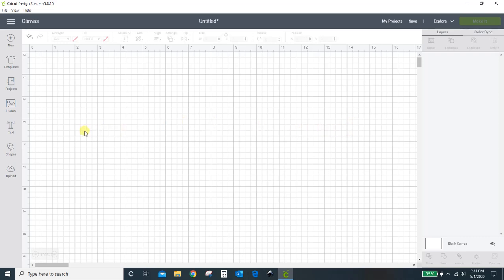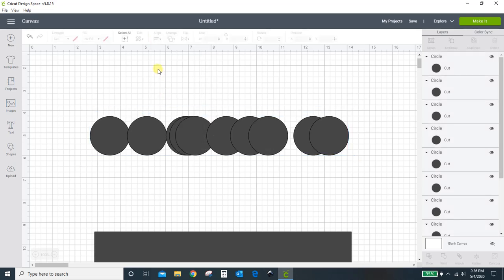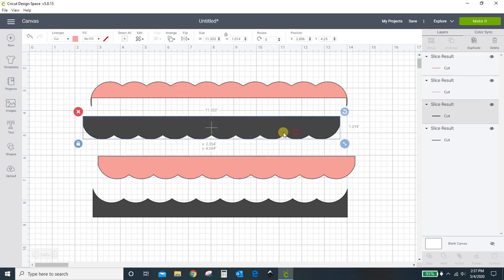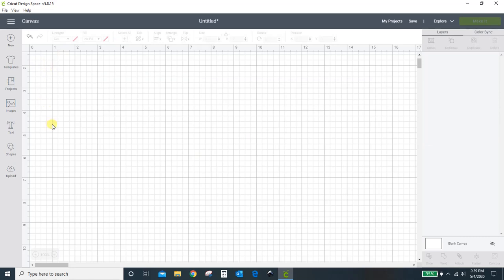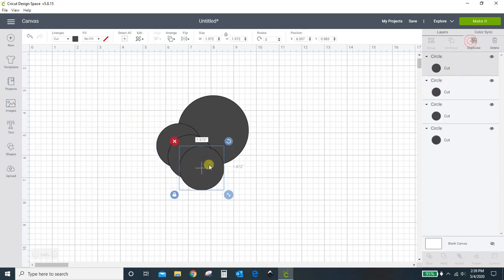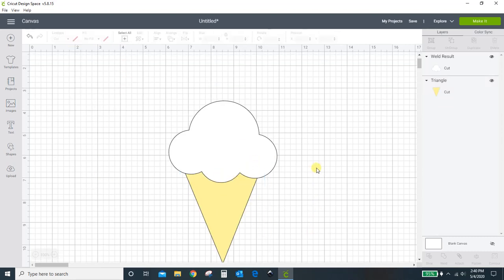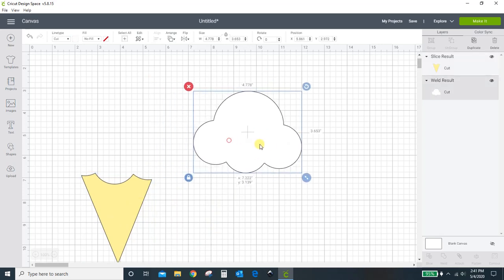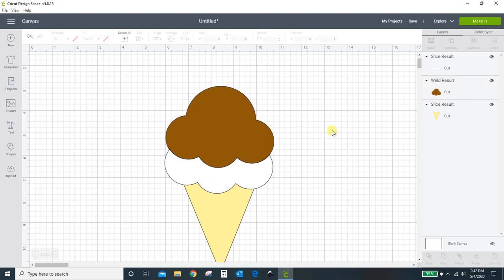How and when to slice in Cricut Design Space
This tutorial will go over when to slice and how to slice in Cricut Design Space so you can make your own custom designs or even edit existing designs.